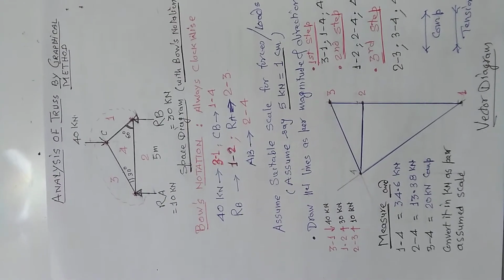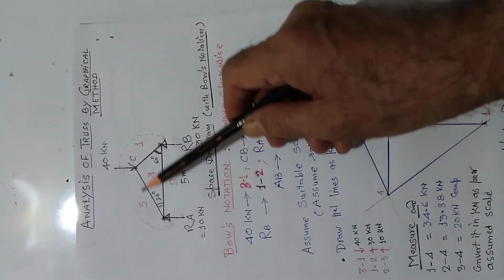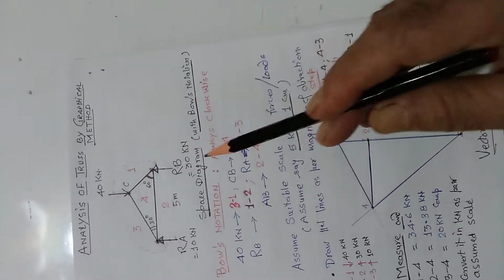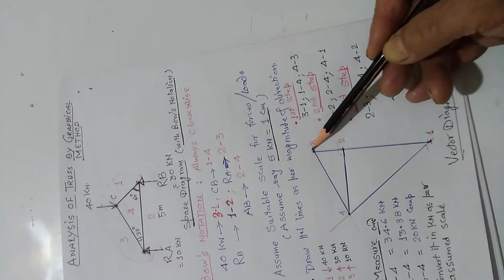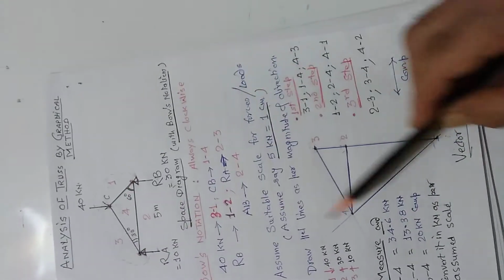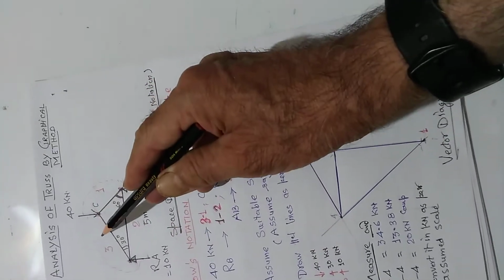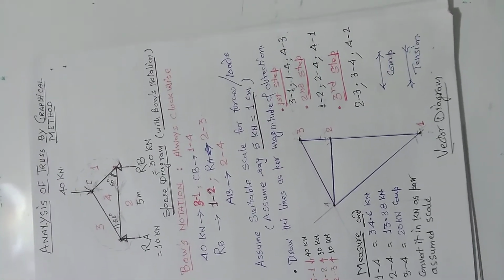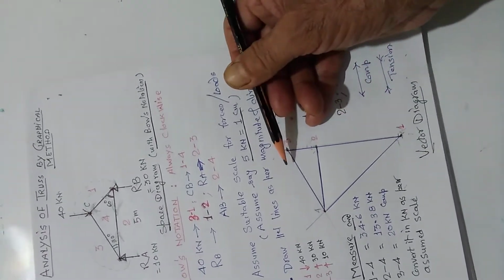Graphical method for forces in truss members